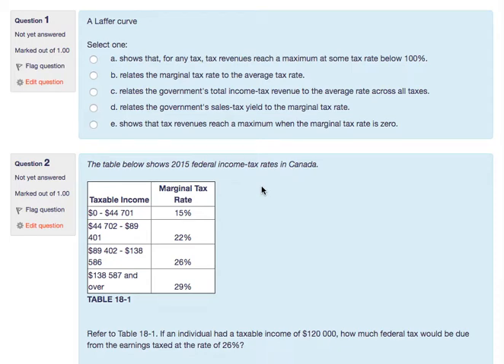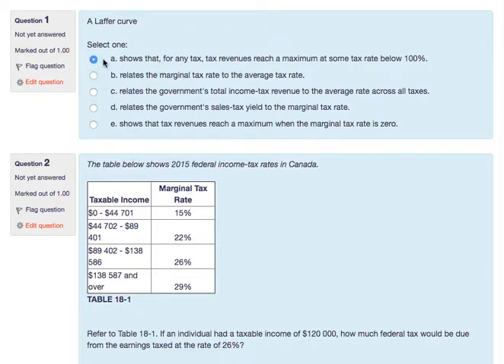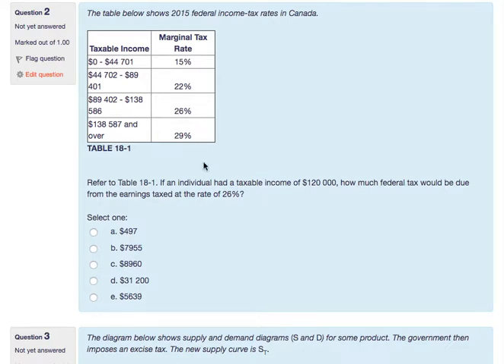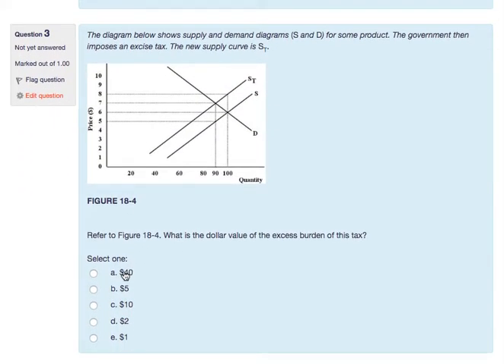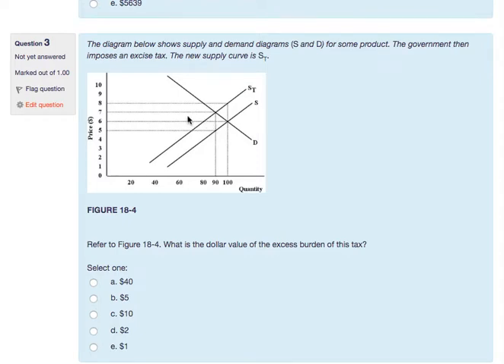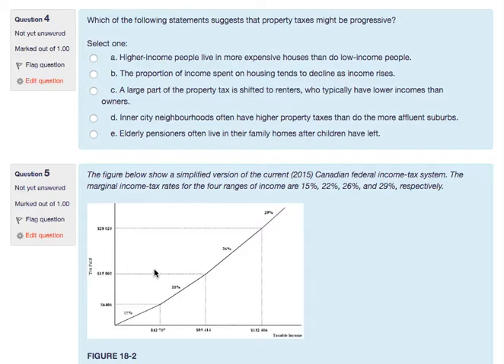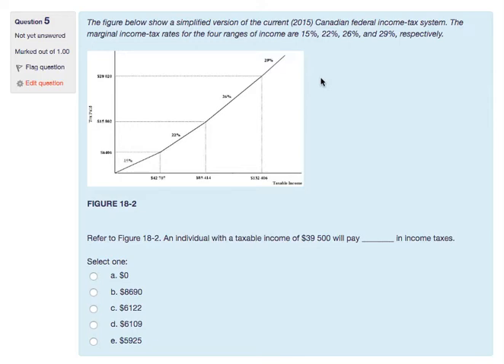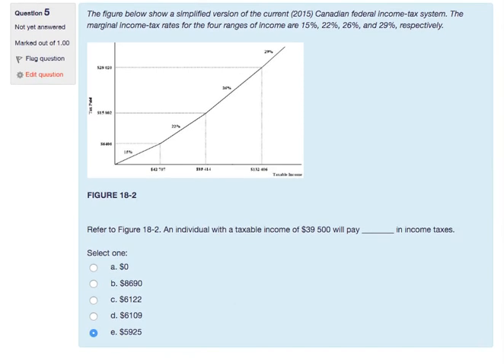102 Practice Q18